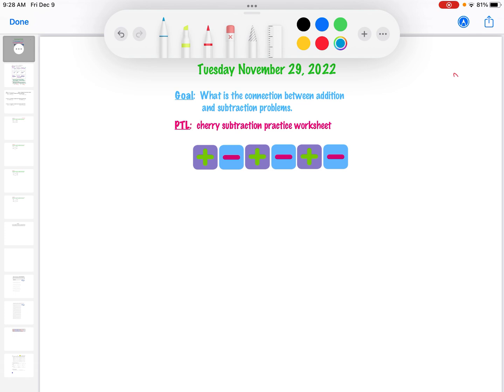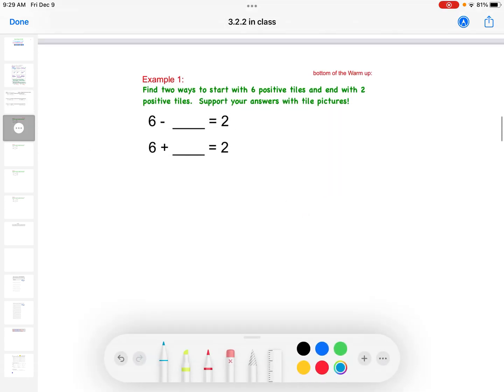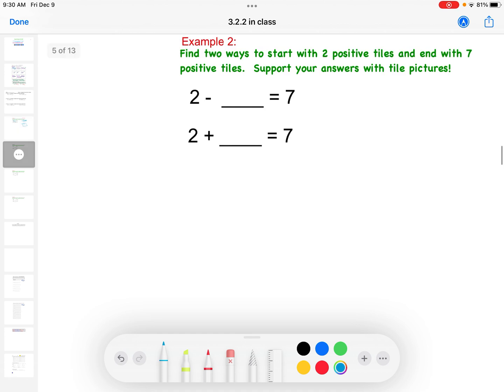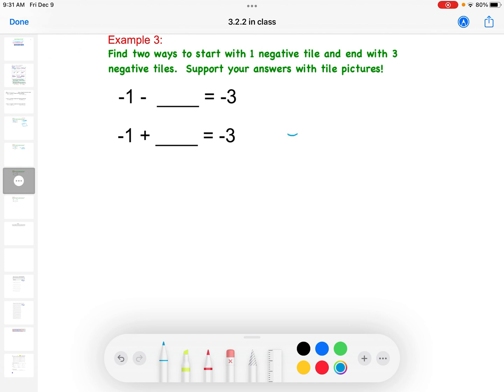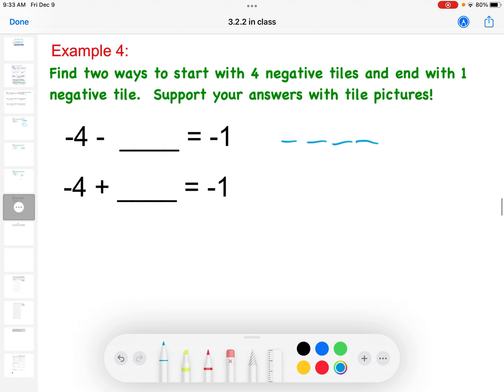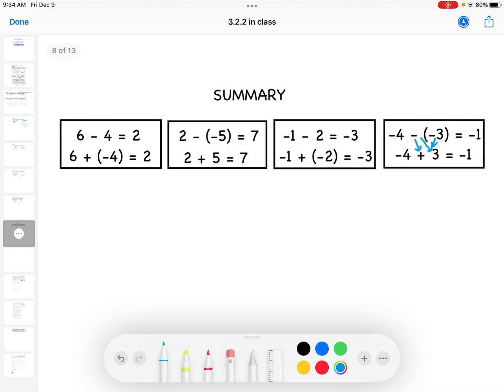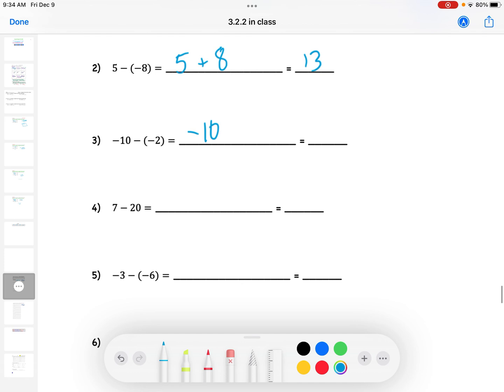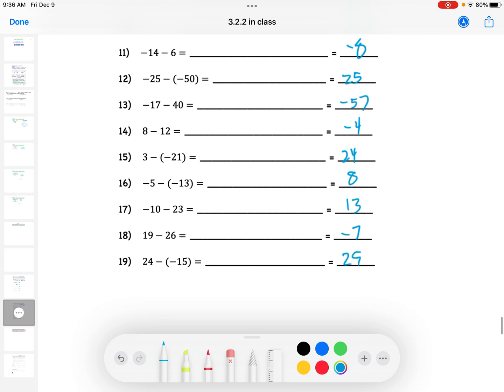3 2 2 honors 2022